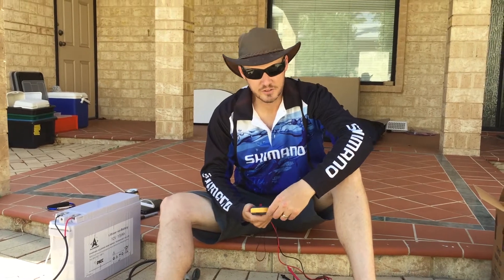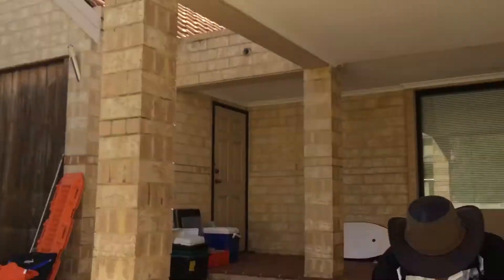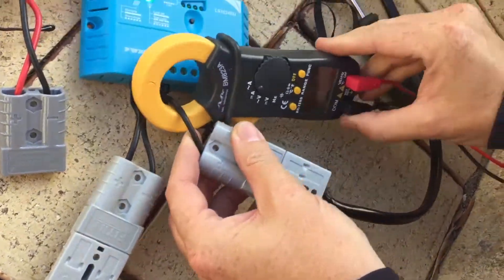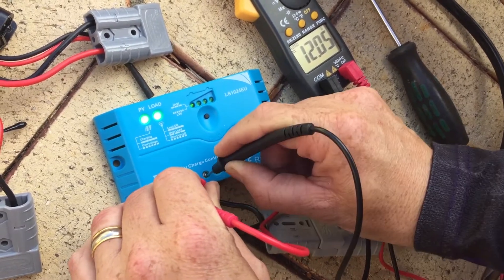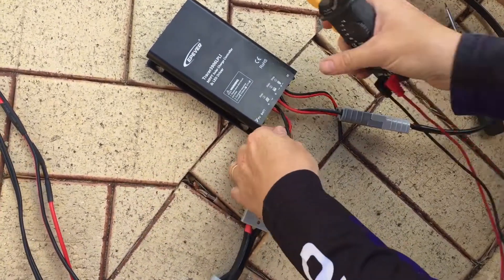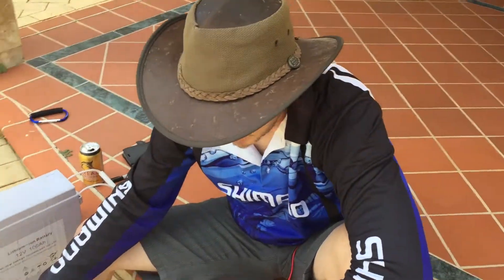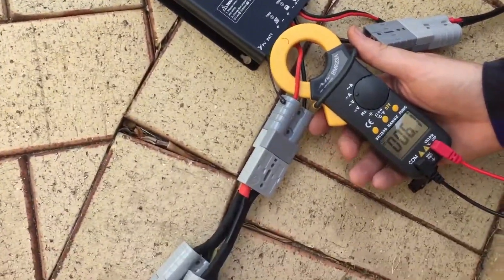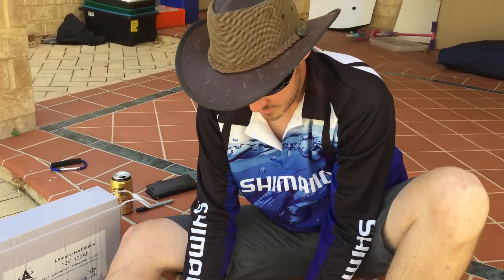MPPT vs PWM Solar Regulators / Charge Controllers - What's the difference?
A quick look at the key difference between PWM and MPPT Solar Regulators/Charge Controllers using a multi-meter/clamp meter and AllSpark Solar Blankets.   This is a quick informal video put together during some weekend testing (excuse the beer in the background).  Head on over to our Facebook group or drop us a line if you need help with solar panels, blankets or controllers -